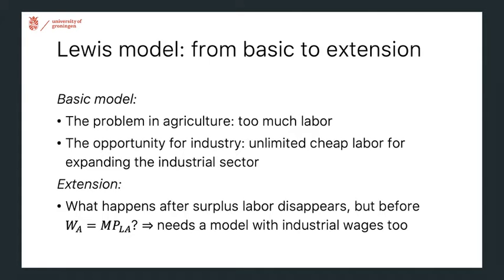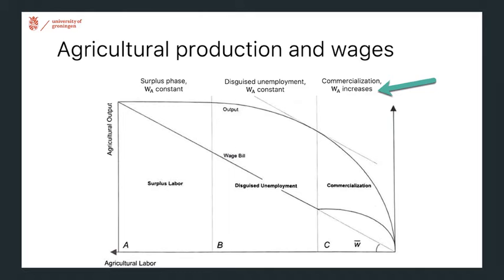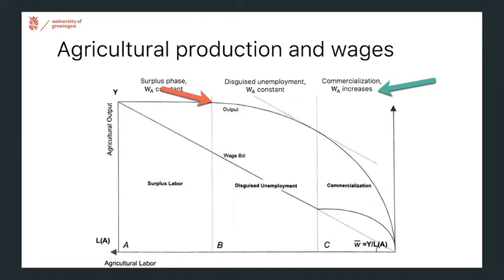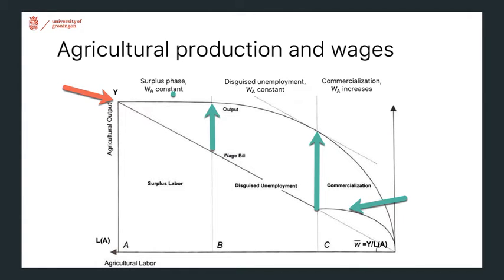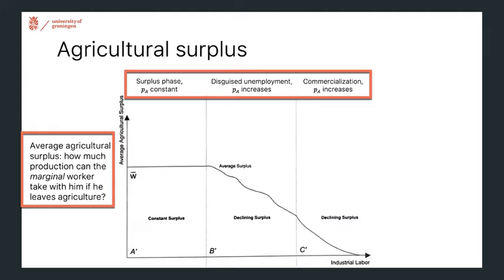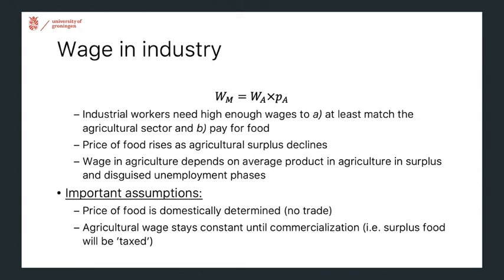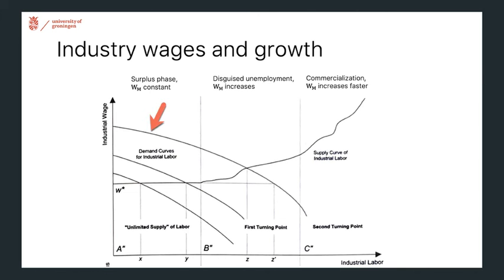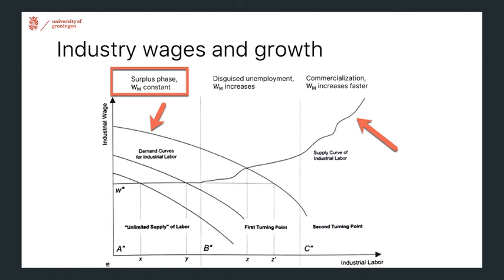Lewis Model (part 2, extended)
An extended version of the second part of the Lewis model (based on the reading material from the Ray book)